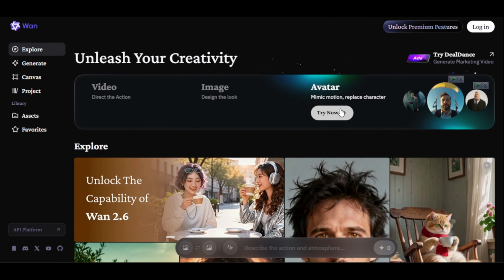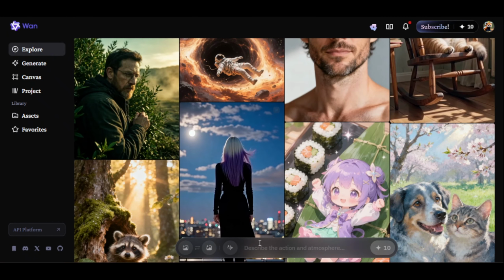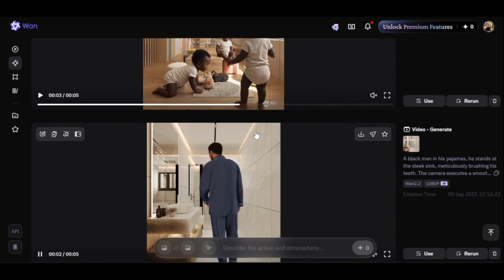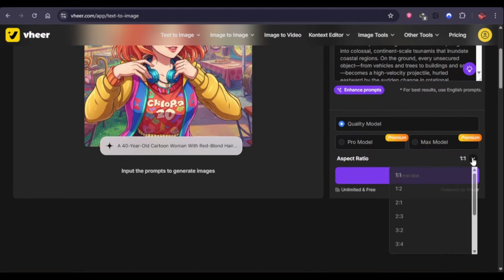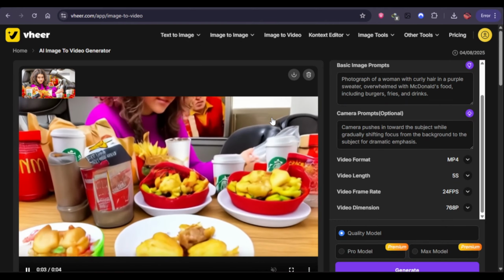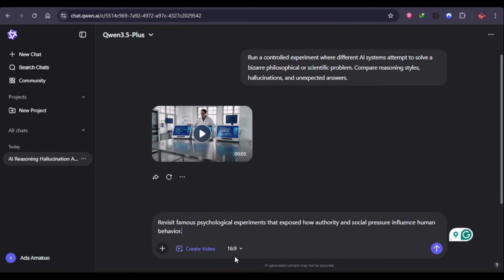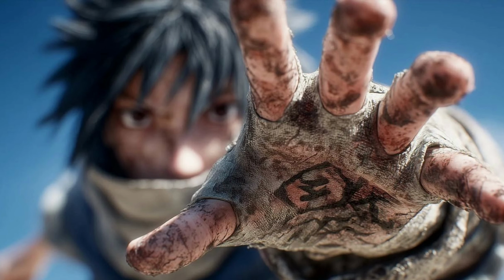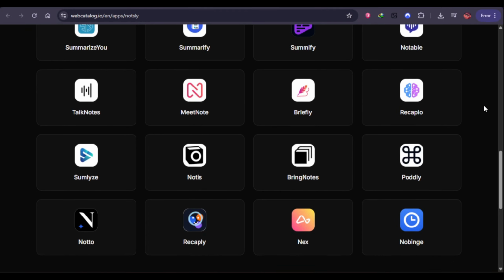3 Best FREE AI Video Generators Right Now (No Watermark)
Are you tired of strict rules and hidden paywalls on generative AI platforms? In this video, I reveal the top 3 FREE and UNLIMITED AI Video and Image Generators that you can start using today!

If you want to create hyper-realistic text-to-video clips, convert images to video, or generate consistent AI characters without spending a dime, this tutorial is for you. We explore WAN 2.6, VHEER AI, and Quan 3.5. Plus, stick around until the end for a massive bonus featuring a free tool with the new Nano Banana 2 model!

🎁 GET MY FREE PROMPTS PDF:
Want the exact prompts I used in this video? Just comment "SCRIPTS" below, and I will send the free PDF directly to you!

⏱️ Timestamps:
0:00 - Why You Should Stop Paying for AI
1:05 - Tool 1
3:30 - Generating AI Characters & Videos
4:24 - Tool 2
7:00 - Tool 3
9:10 - BONUS 1
10:00 - BONUS 2

🌍 International Search (Global Reach):
🇷🇺 Russia: Топ 3 БЕСПЛАТНЫХ и безлимитных нейросетей для создания видео (Text-to-Video). Нейросеть для видео без цензуры и лимитов.
🇨🇳 China: 3款完全免费且无限制的AI视频生成器 (文本生成视频). Nano Banana 2 免费使用.
🇪🇸 Spain: Los 3 Mejores Generadores de Video IA GRATIS y Sin Límites.
🇩🇪 Germany: 3 Kostenlose & Unbegrenzte KI-Video-Generatoren.